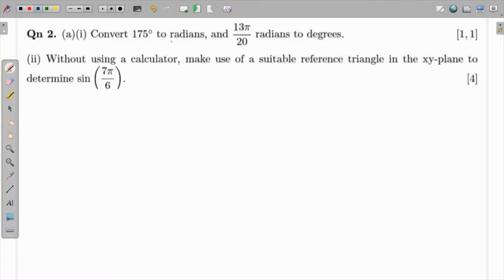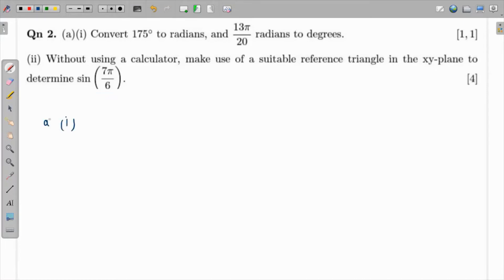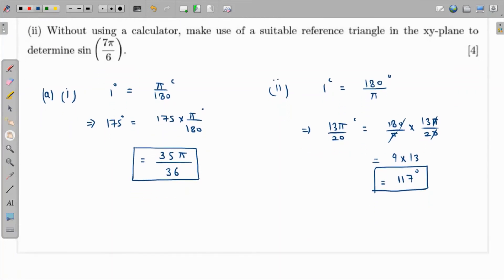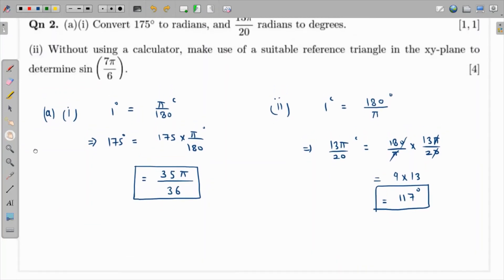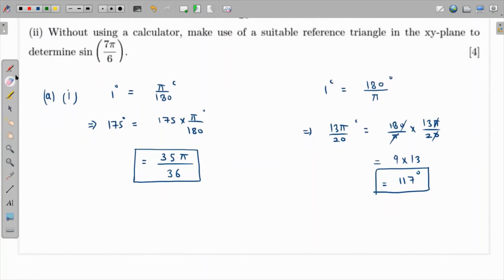Convert 175 degree to radians and 13pi/20 radians to degrees. Find the value of sin(7pi/6) using re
How to convert degrees to radians, how to convert radians to degrees, how to find reference angle, how to use unit circle, math
Convert 175 degree to radians and 13pi/20 radians to degrees. Find the value of sin(7pi/6) using reference angles